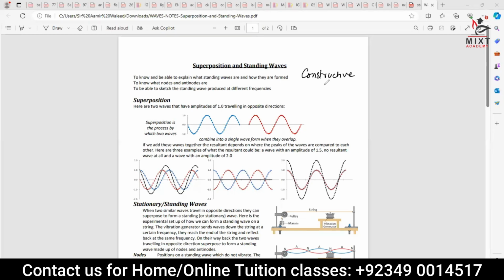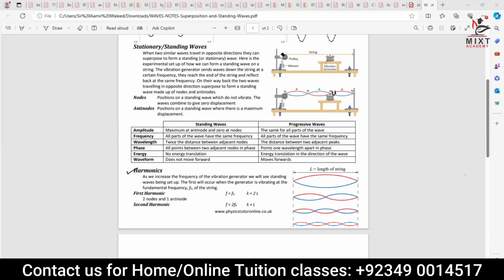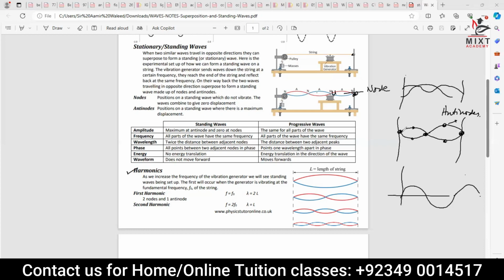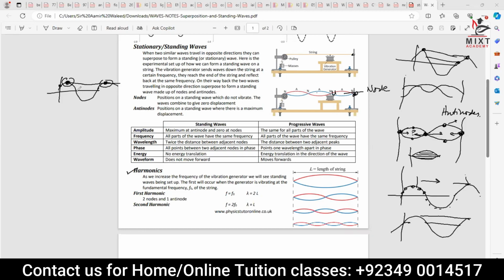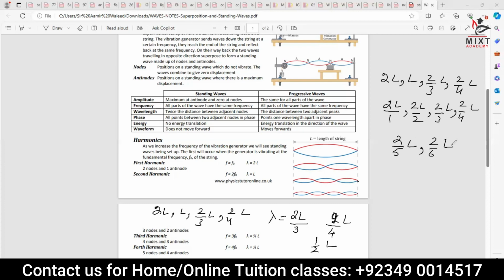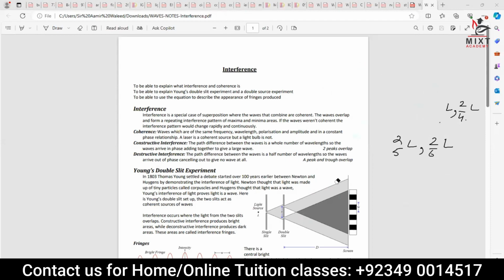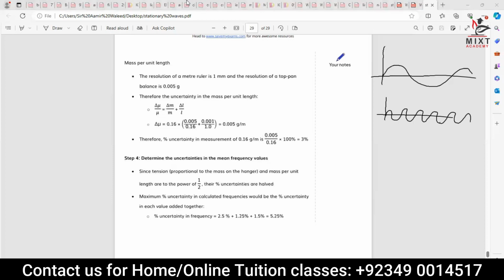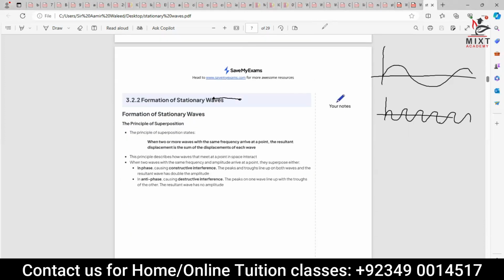Topic: Standing waves - Sir Amir Waleed - Mixt Academy